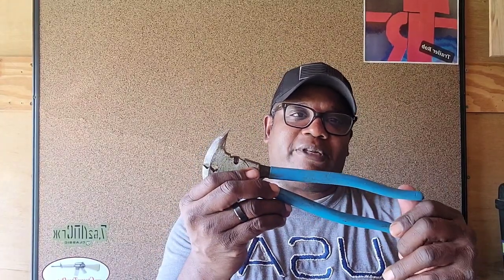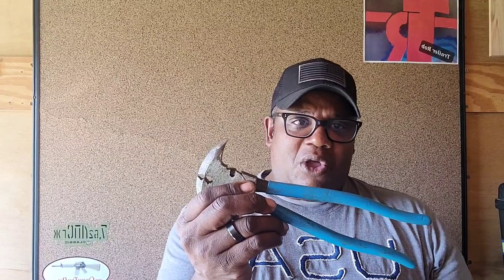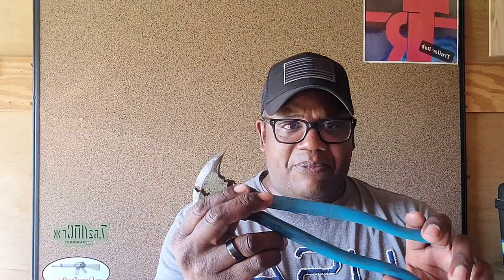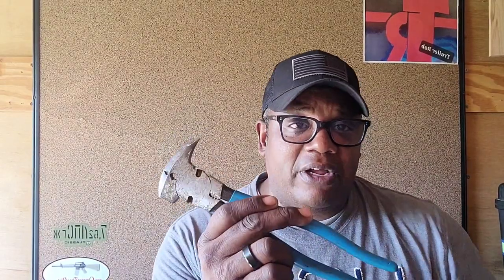The Ultimate Survival Tool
Channellock 85 Fencing Tool